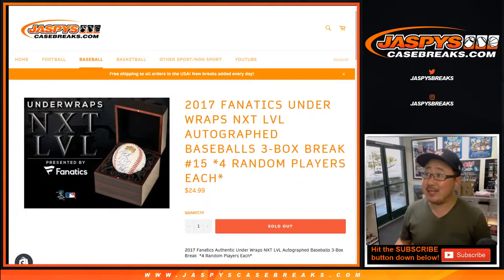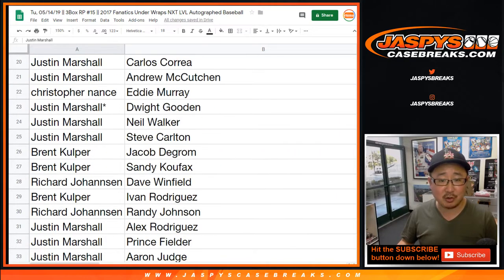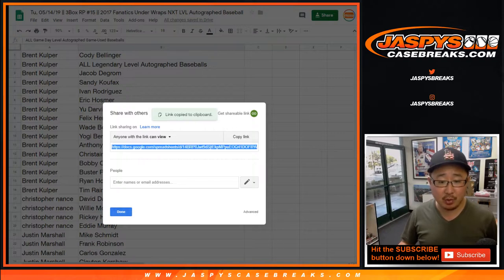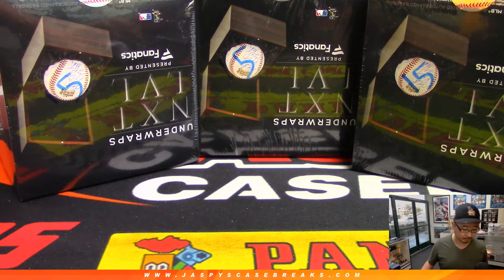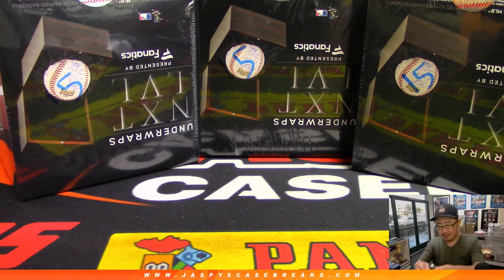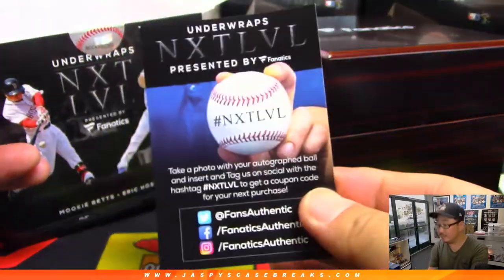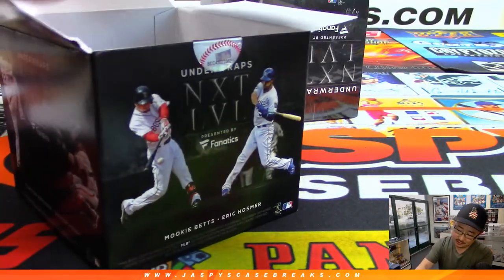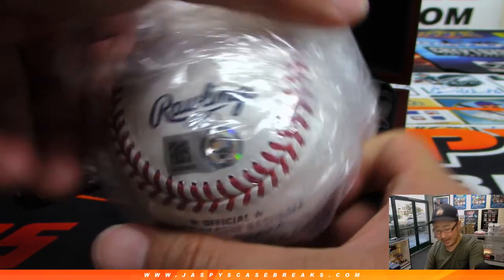Tu, 05/14/19 || 3Box RP #15 || 2017 Fanatics Under Wraps NXT LVL Autographed Baseball